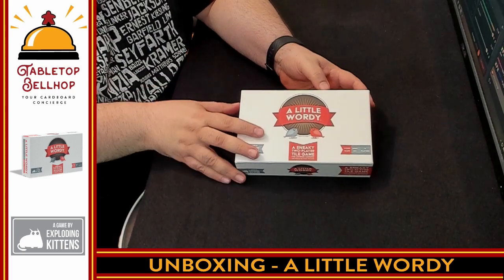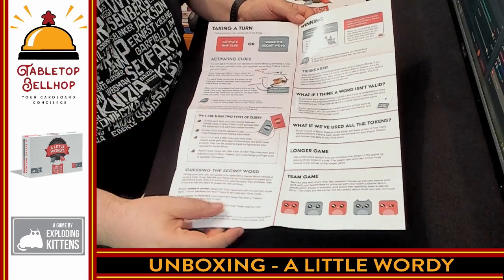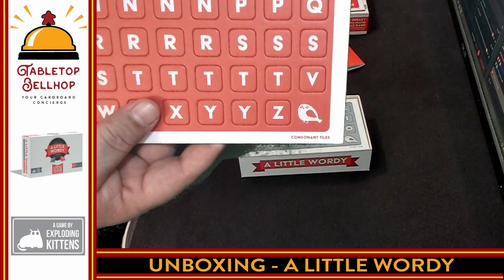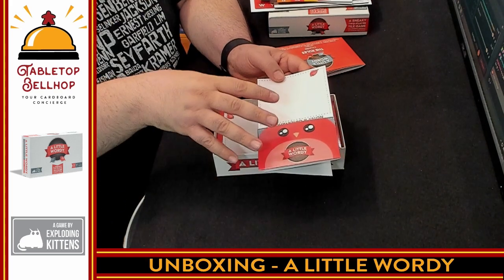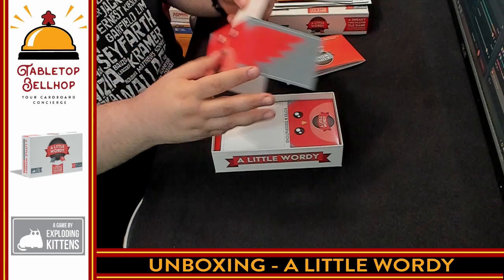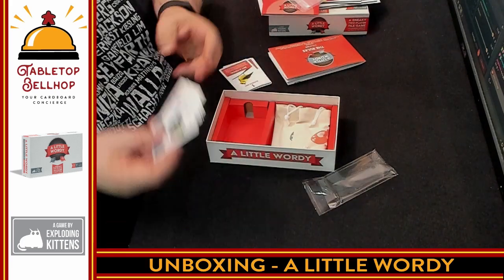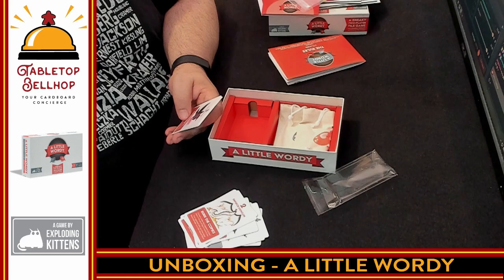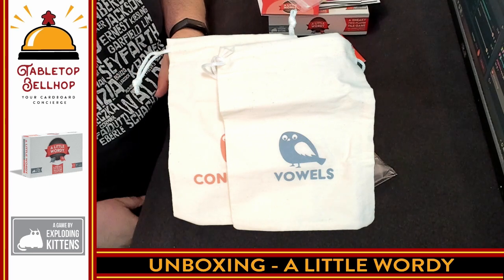UNBOXING A Little Wordy, the latest game from Exploding Kittens, a two player word guessing game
Peek inside the box for A Little Wordy the tenth game from Exploding Kittens. Surprisingly this one isn't a party game at all. Instead, it's a very clever two-player, tile-based, word game that rewards players for being clever rather than having the best vocabulary.

Index:
00:00:00 INTRO
00:01:12 UNBOXING
00:07:58 FINAL THOUGHTS

A Little Wordy is a fresh and clever take on the genre of tile-based word games. The game requires players to assemble a word from a set of tiles and keep that Secret Word to themselves. Both players then take turns trying to decipher each other’s Secret Word by paying for clues and hints with berry tokens. Whoever has the most berry tokens at the end, WINS!

- It's not a game about having the mightiest vocabulary. It's a game about making clever choices.
- It's highly replayable and every game is different.
- Includes two dry erase birdy shields and two dry erase markers.
- Illustrations from the creator of The Oatmeal.